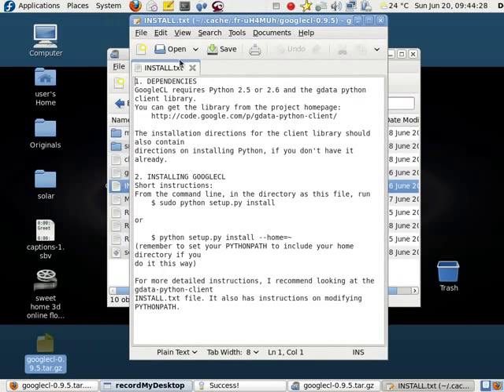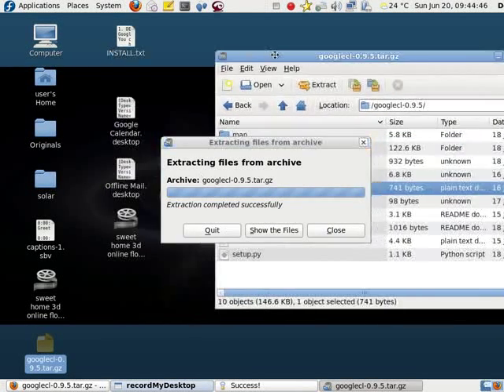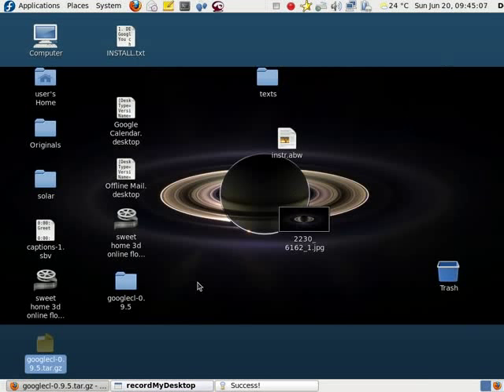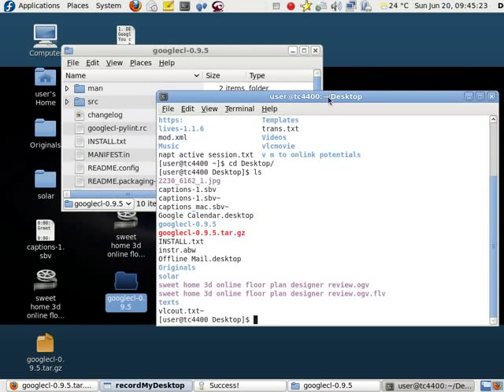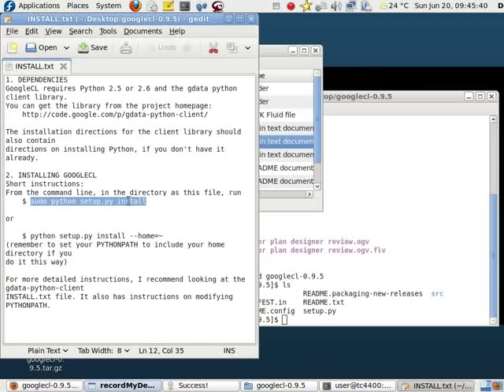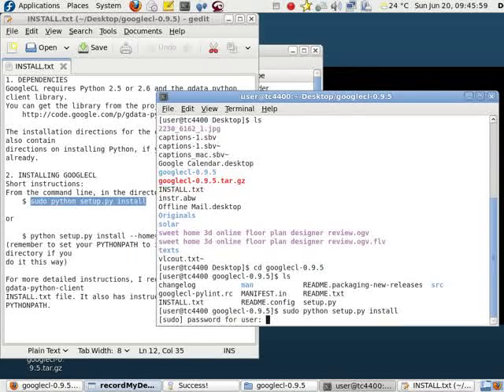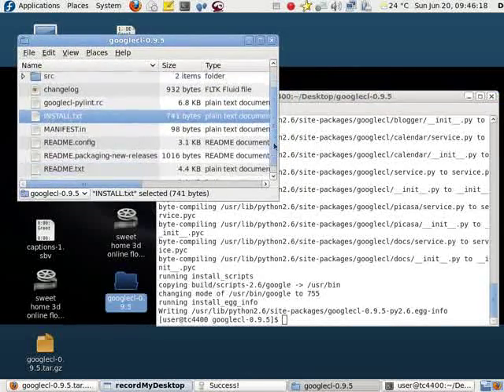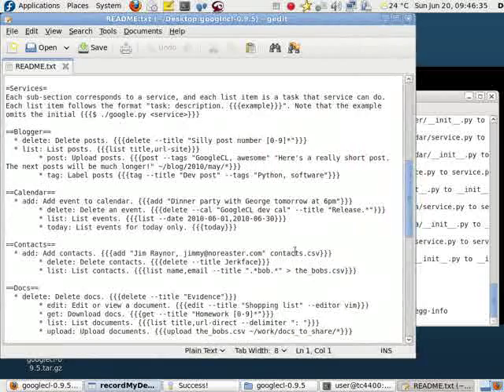installing Google CL.ogv.flv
Youtube still doesn't recognize OGV. Here's the FLV version.
BTW, didn't actually get a command to work yet! :)